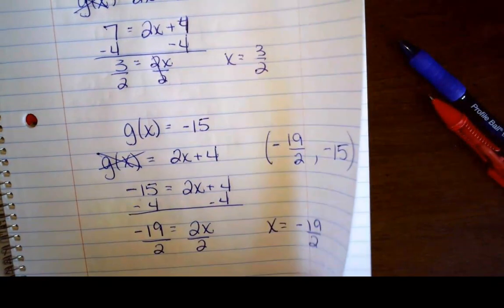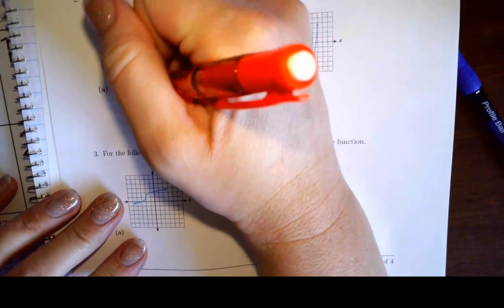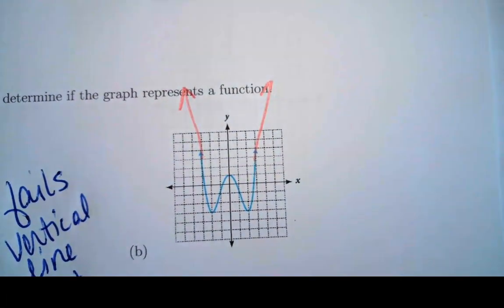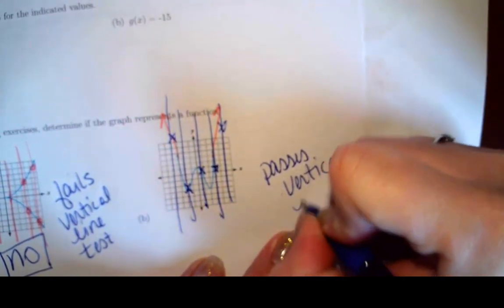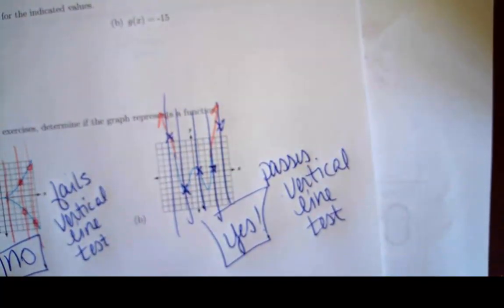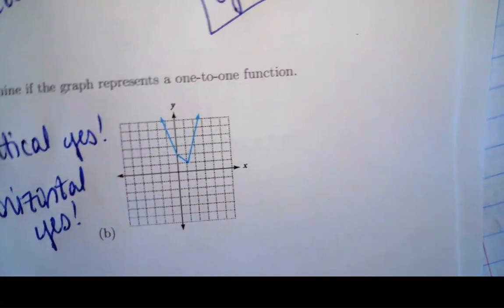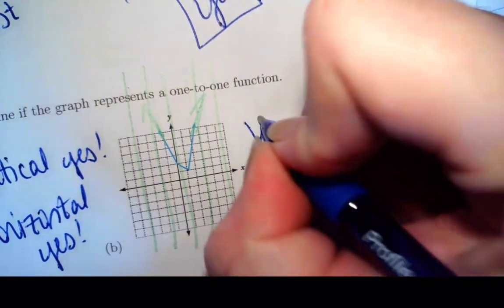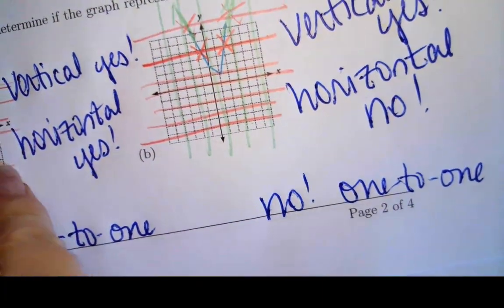Module 2.2 Examples 1-3